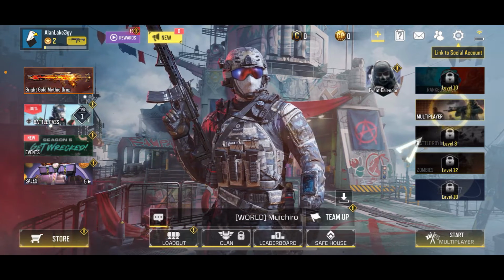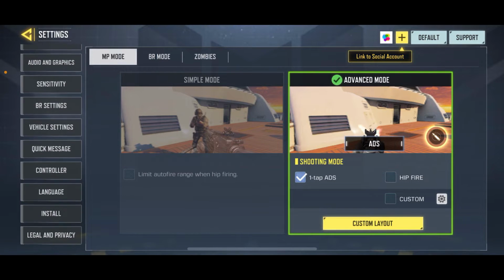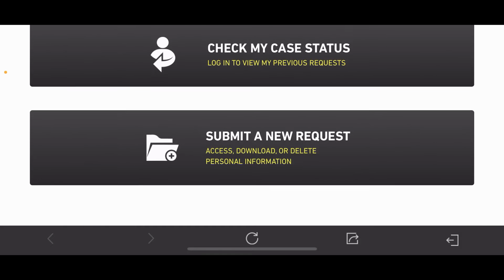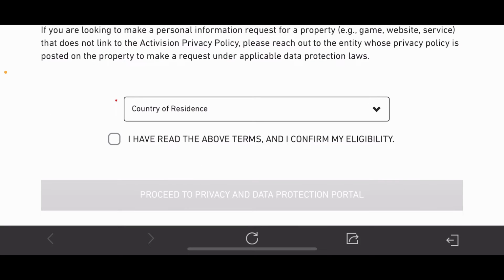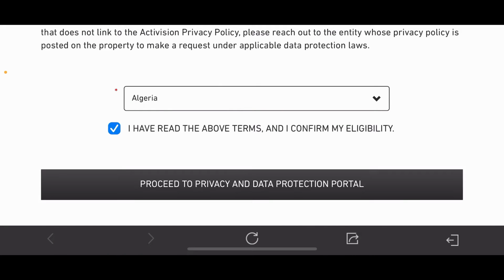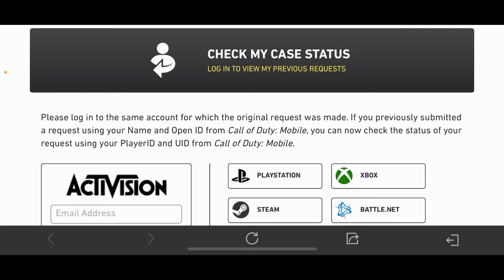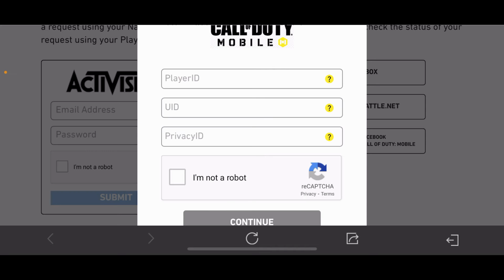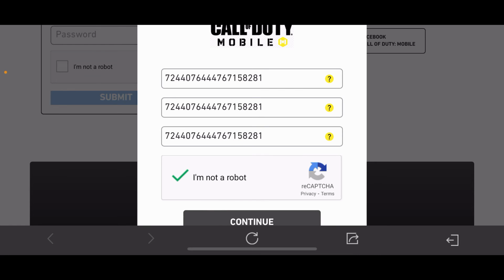How To Delete Call Of Duty Mobile Account 2023?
Ready to move on from Call of Duty Mobile and delete your account? In this tutorial, we'll guide you through the process of deleting your COD Mobile account, ensuring a clean break from the game. We'll cover the necessary steps to permanently remove your account and provide valuable tips to consider before taking this action. Whether you're switching to a new game or simply taking a break, follow along to learn how to delete your Call of Duty Mobile account.